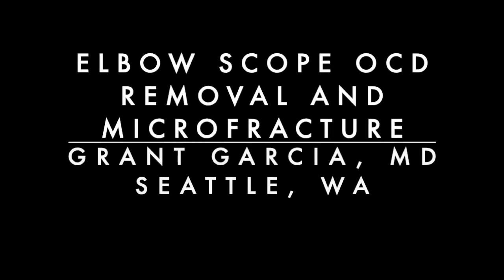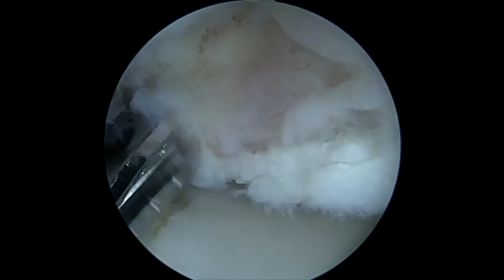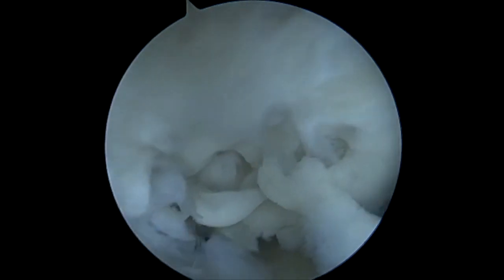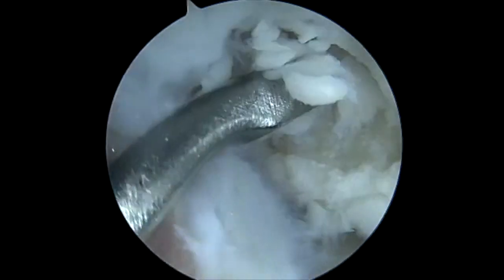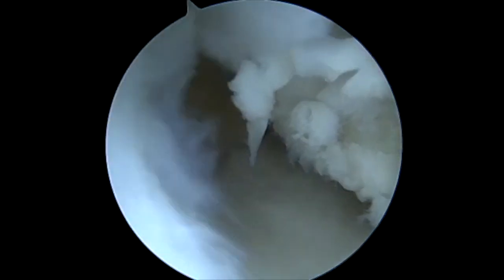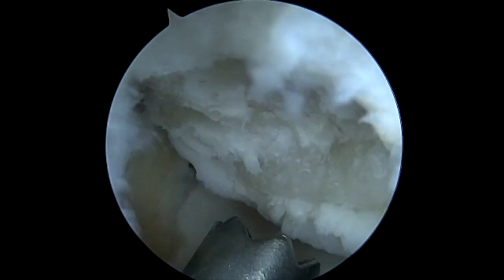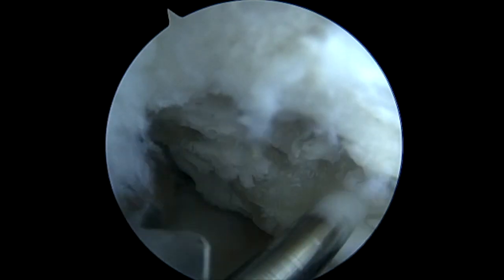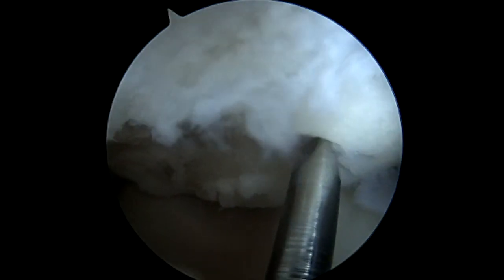Dr. Garcia demonstrates his technique for Elbow OCD removal & microfracture for high level pitchers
Dr. Garcia demonstrates his technique for elbow OCD removal & microfracture for high level pitchers & gymnasts